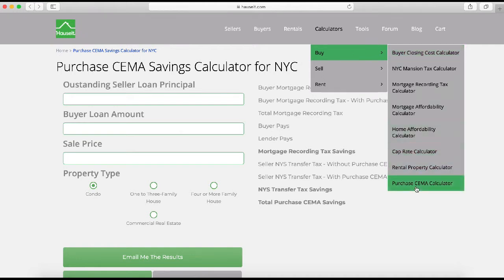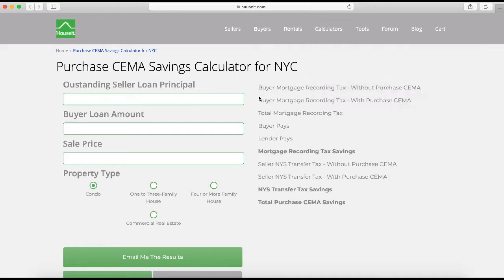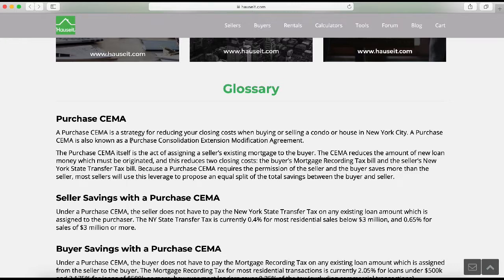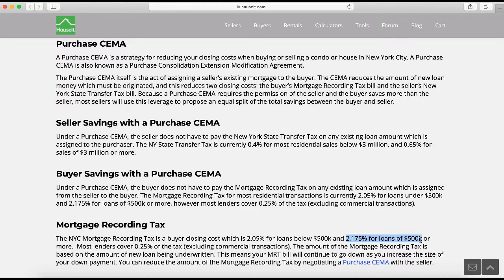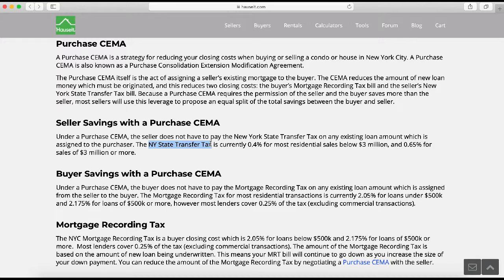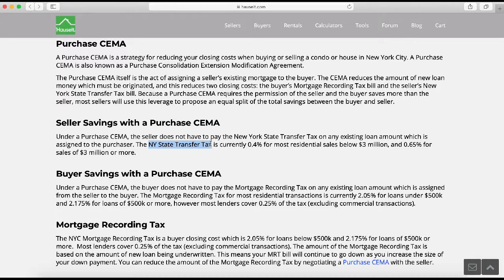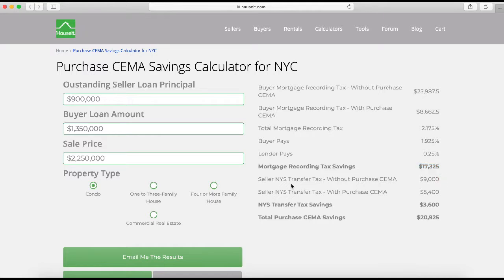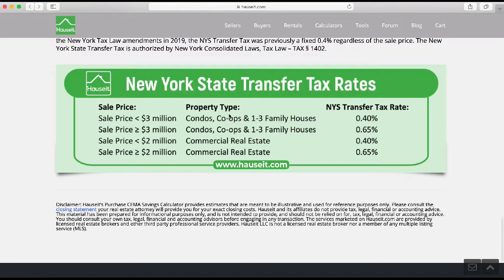How to Use the Hauseit Purchase CEMA Savings Caculator for NYC [Tutorial]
In this tutorial, we will be showing you how to use the Purchase CEMA Savings Calculator for New York City available

If you're not already on the calculator page you can get here by visiting . The spelling is at the top. Once you're on the website click on the calculators tab, navigate to the buy menu and scroll down to Purchase CEMA Calculator. Now if you're on the Purchase CEMA Calculator page, it is highly likely that you're taking out a mortgage and you are buying real property.

Now, real property is defined as something with a deed. So in NYC real estate lingo it includes condos and houses. It would not include a co-op because a co-op is not real property. So that being said if you are buying a co-op, you probably do not need to look at this calculator. But you might be interested in taking a look at your buyer closing cost calculator that'll give you a good overview of your buyer closing costs for a coop.

They are lower for a co-op versus a condo, so figure about 2% as opposed to your more common figure of around 4% for a condo or a house in the city. You may also be interested in looking at the mansion tax calculator.

Now this applies for condos, coops and houses. It doesn't matter if the property purchase price is $1 million or more. You are in the Mansion Tax threshold. one final note, you might also be interested in looking at the Mortgage Recording Tax Calculator.

We will talk a little bit about this today because it is related to the Purchase CEMA Calculator. If you're looking for more granularity in regards to the Mortgage Recording Tax element of your closing cost bell this calculator is for you. So going back to the Purchase CEMA Calculator, we want to start just by giving you an overview of what what exactly is a Purchase CEMA.

Now if you go down to the glossary at the bottom of the calculator page, we have a brief overview here. But we are going to go over it with you in this tutorial. Now the takeaway of a Purchase CEMA is that it helps lower closing costs. So beyond the specifics of how it works, what it is, what the acronym stands for? Just know that if you hear the words Purchase CEMA somebody is trying to save money on closing costs.

It could be a buyer or it could be a seller who brings it up because both the buyer and the seller would save money in the event that a purchase CEMA is successfully included in a deal. Specifically, the acronymCEMA stands for Consolidation Extension Modification Agreement and basically what a Purchase CEMA consists of is a seller instead of paying off their loan they transfer the loan to a buyer who's taking out a mortgage. Because the buyer gets some of the existing loan balance, it means that the buyers lender has to underwrite a smaller amount for the new mortgage.

So it doesn't change the amount that the buyer is financing, but it just changes the amount of new loan that is originated to facilitate the deal. Now this is relevant because the Mortgage Recording Tax for buyers is only based on the amount of new loan being underwritten. If for example a buyer is taking out a $500,000 mortgage and the seller has an existing $500,000 mortgage, in theory the seller can just assign their mortgage to the buyer and the buyer wouldn't be taking out any new loan money at all.

Therefore, they would not have to pay any amount of Mortgage Recording Tax on the deal. Now the buyers mortgage recording tax is one of the largest closing costs in New York City. It is 2.05% for loans below half a million and 2.175% for loans of $500k or more so it is pretty substantial. Think about it this way, if you're buying a $1 million condo, you're financing 80%, you would essentially have to pay around 2% on $800,000.